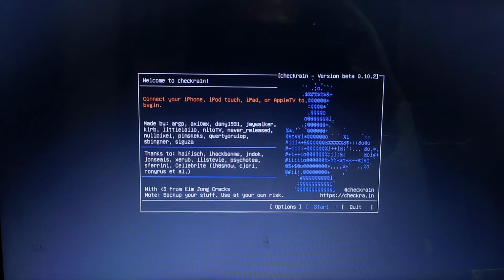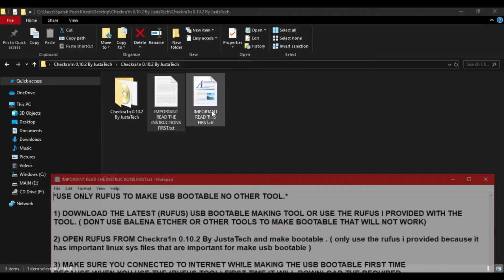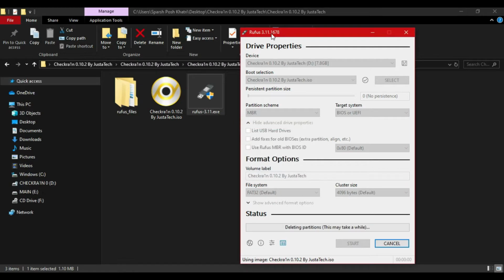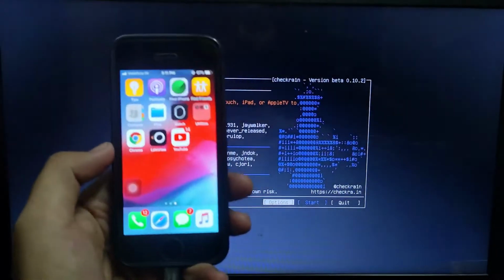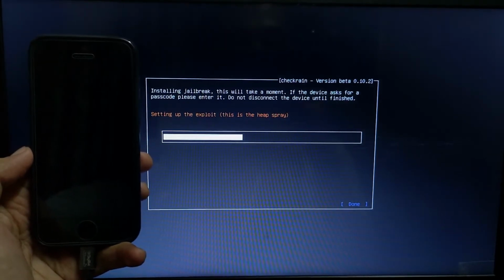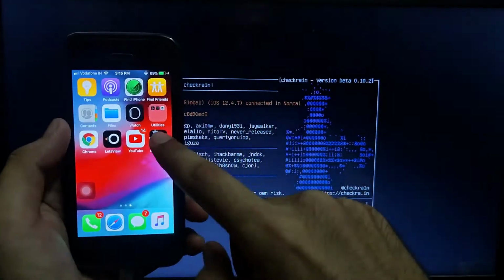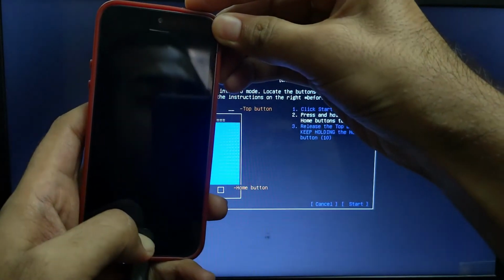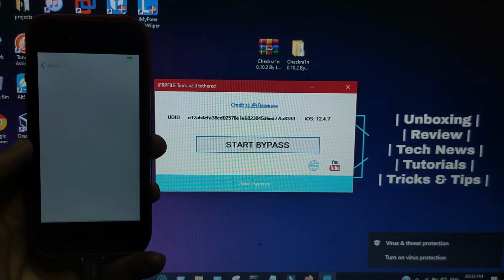Fix Right Before Trigger Error Jailbreak by Checkra1n iOS 12.4.9 & Above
Tham gia thảo luận tại cộng đồng iPhone Jailbreakers cho người Việt tại

Credit: JustaTech